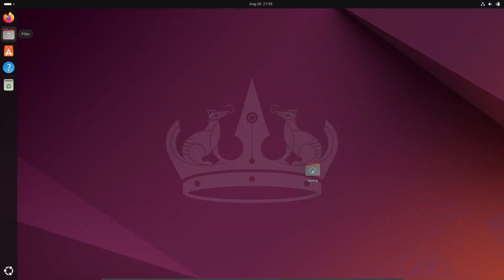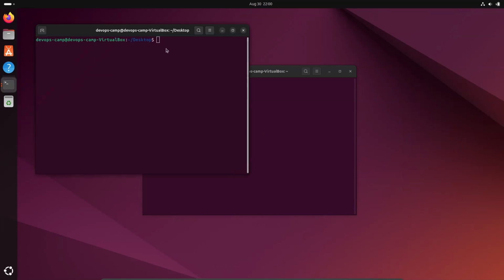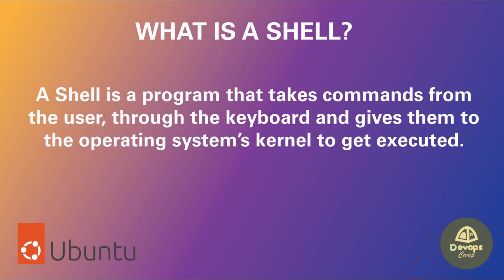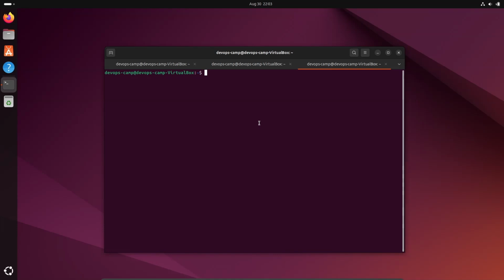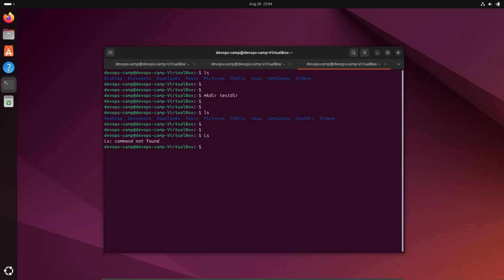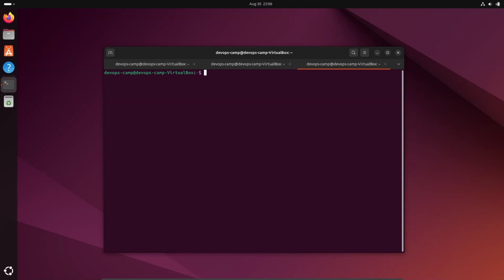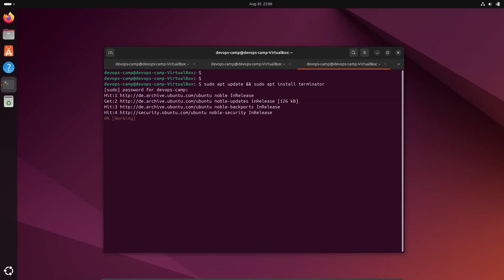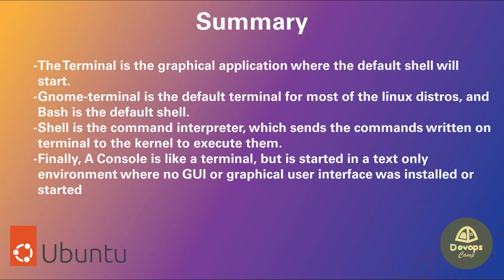Linux Terminals, Consoles and Shells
Dive deeper into Linux with this video where we explore the essential concepts of terminals, consoles, and shells.

Understanding these components is crucial for effective Linux system administration. We'll clarify what each term means, how they interact, and why they are vital to your workflow. Whether you're using a terminal emulator, accessing a console, or navigating different types of shells, this video will provide the foundational knowledge you need to work confidently in the Linux environment.